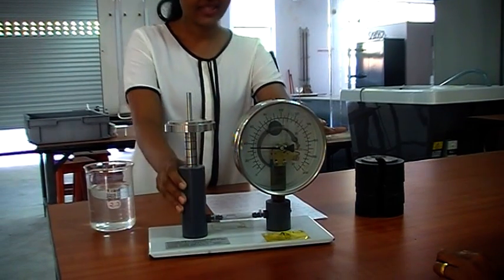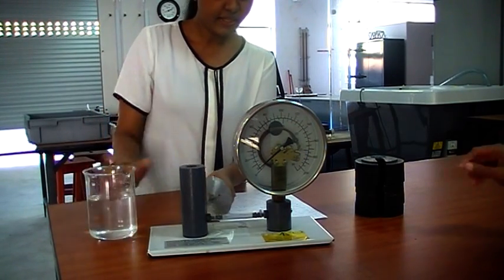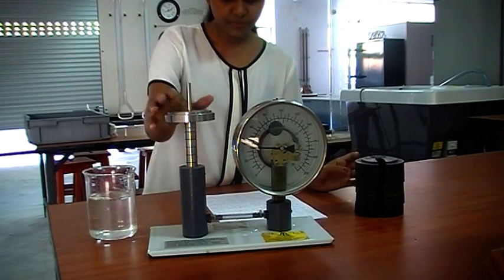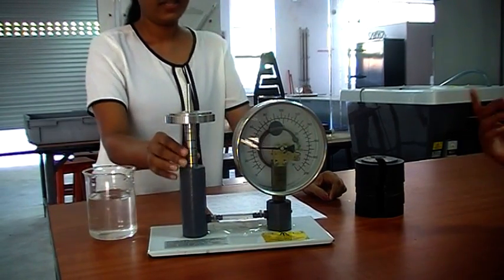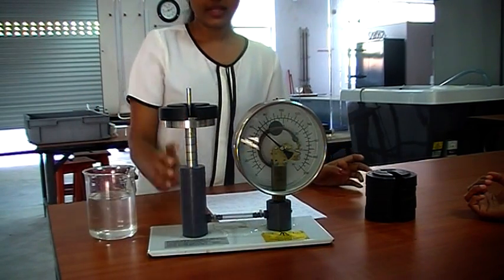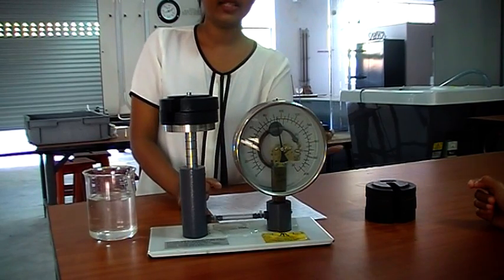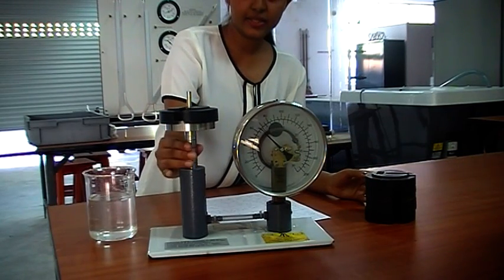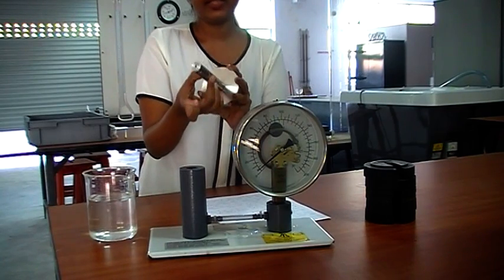Calibration of a Pressure gauge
SLIIT CE2711 Lab 1